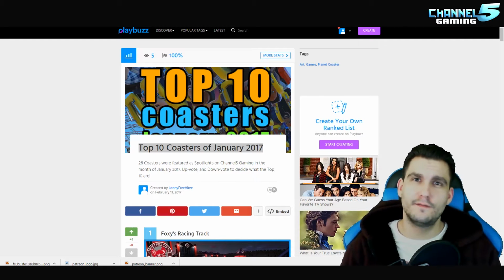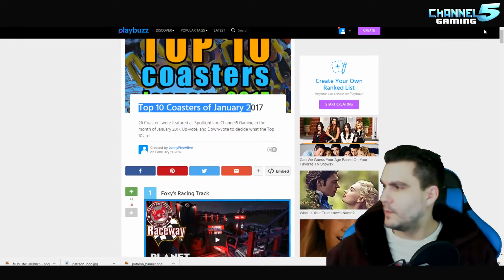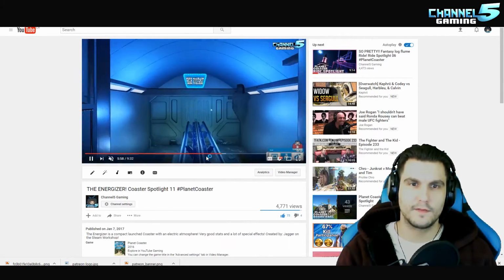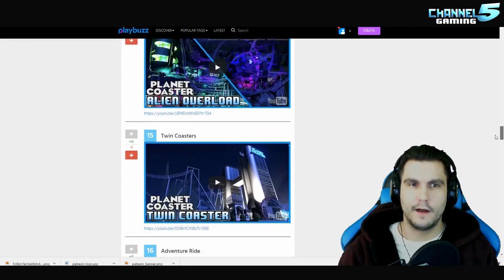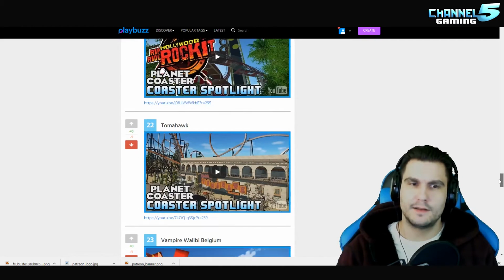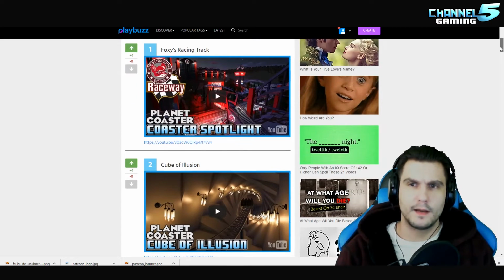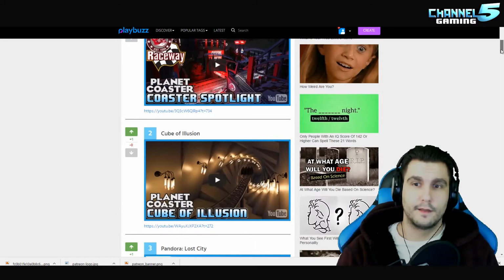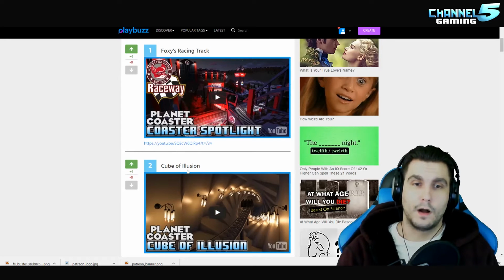Patreons Vote! Top 10 Coasters of January!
Please keep that link private, please do not share. Thank you!

SPOTLIGHT SUBMISSION RULES: If you have a Park, ride, coaster or workshop spotlight you want featured on the show, follow these rules:
1) Specify if it's a Park, Coaster, Ride or Workshop Submission in the Title of the email
2) Also put the name of the submission in the title of the email
3) Provide a short description of what you want to say about your submission, NOTE: I will read this email to the viewers!
4) IMPORTANT: Provide a LINK to the steam workshop page!
5) Make sure you have MANY screenshots in the steam workshop page. I pick and judge based on impressive screenshots.
6) Do not send me Work in progress stuff, we have too many submissions now to do WIP's.
NOTE!: I only check email submissions on Monday's. If you do not follow the above rules, and I have to reply asking you to resubmit properly, your next re-submission will not be read until the following week. So be sure to follow the rules correctly. Thank you! :)

Subscribe for more DAILY planet Coaster Videos, covering the following: park, coaster, & ride spotlights, workshop Wednesdays, Lets play series, lets build series, guides, tutorials, ticks & tricks, and full complete coverage of all Planet Coaster News and updates!